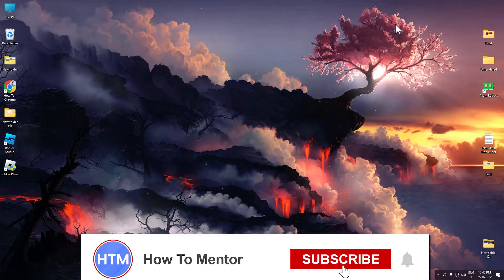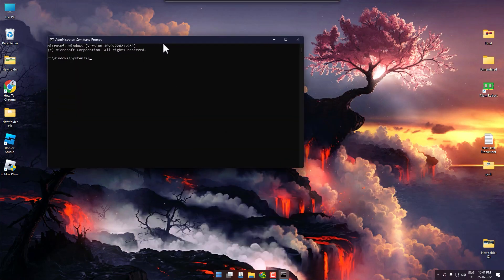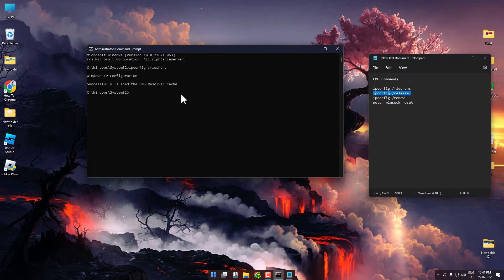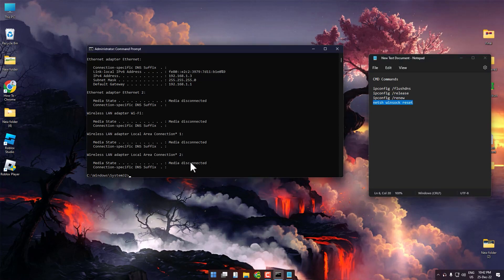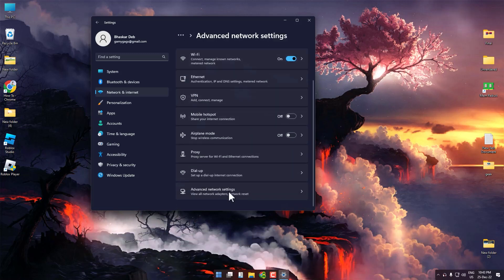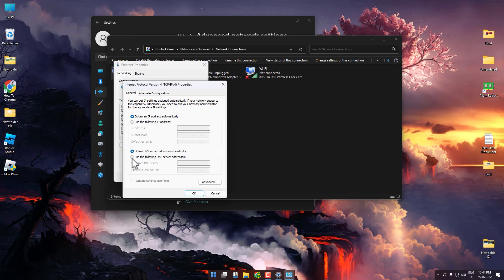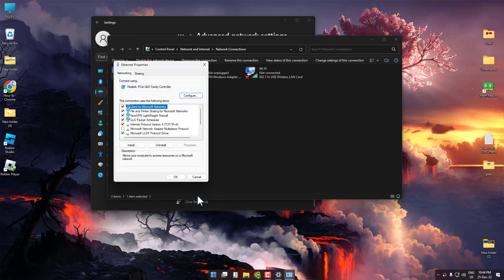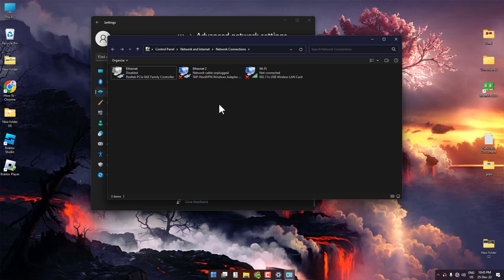How To Fix Roblox Error Code 277 (SIMPLE WAY!)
How To Fix Roblox Error Code 277. It’s a very easy tutorial, I will explain everything to you step by step.

ipconfig /flushdns
ipconfig /release
ipconfig /renew